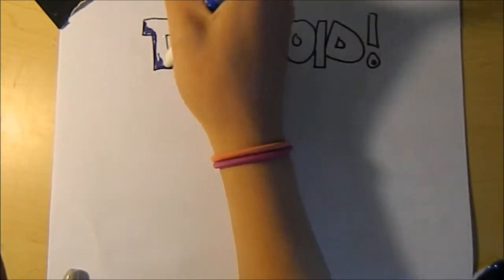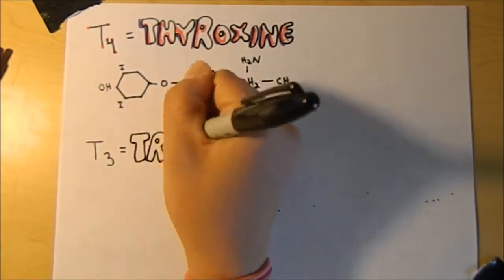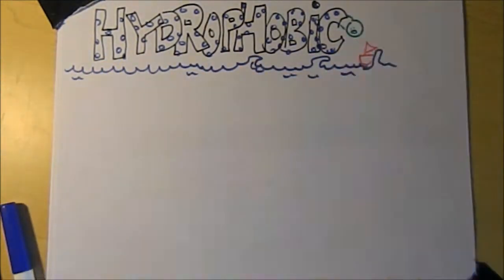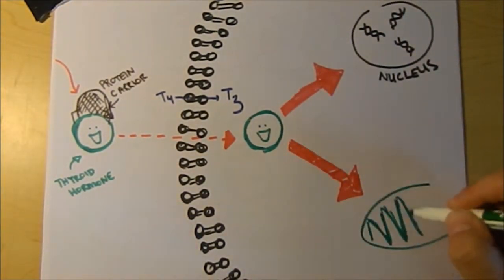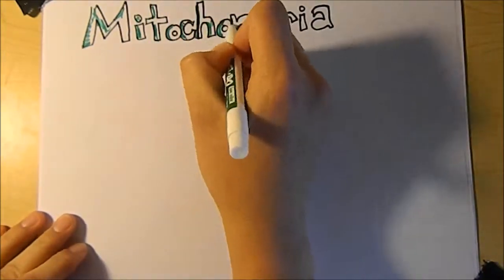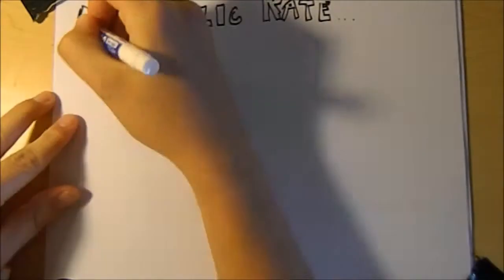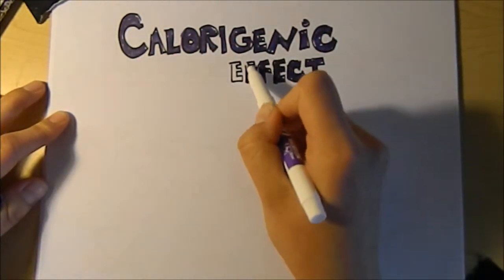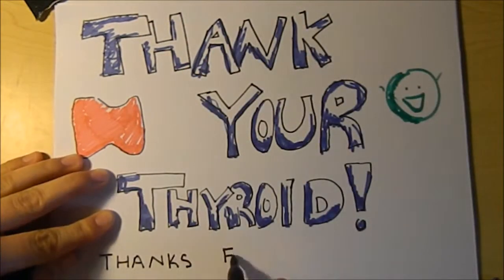Bio 202 Thyroid Hormone Mechanism of Action Model Project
This is my model project for 2014 Anatomy and Physiology II class!